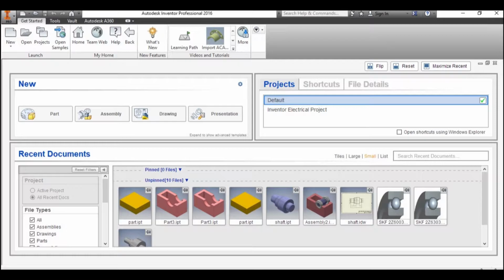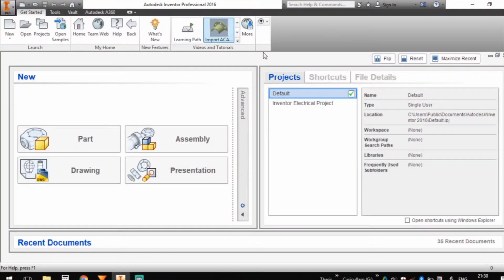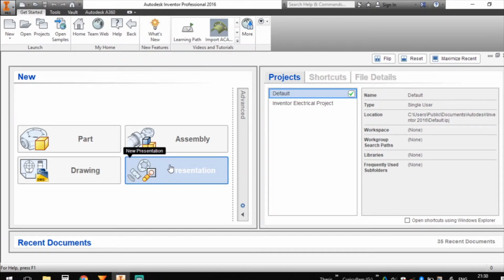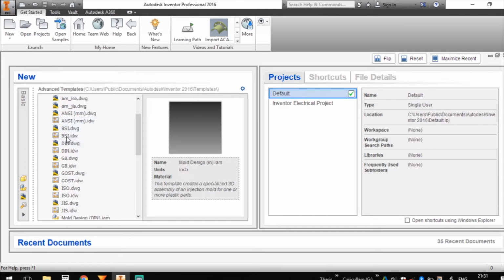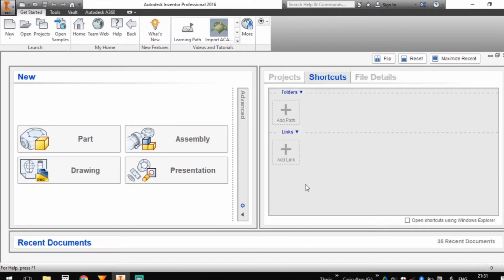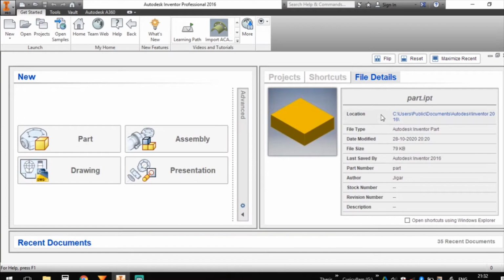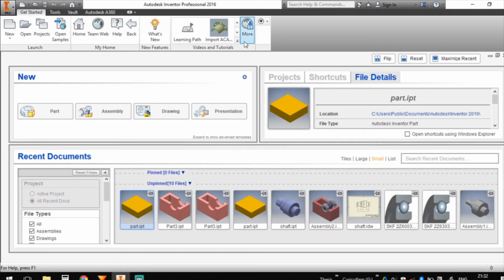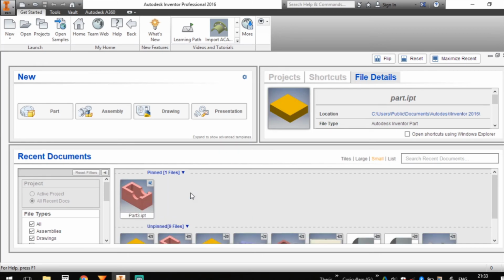Dashboard of Autodesk Inventor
Dashboard/Inventor/Inventor-Introduction/Inventor-Beginner/Inventor-Tutorial/Home screen of Inventor